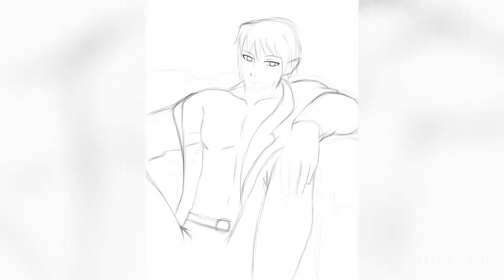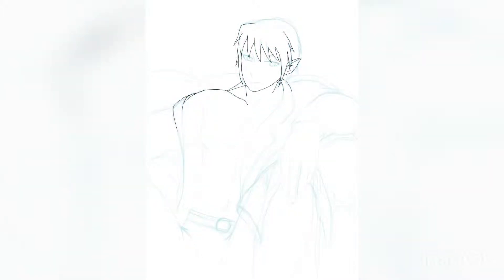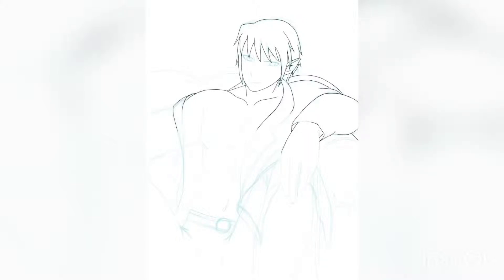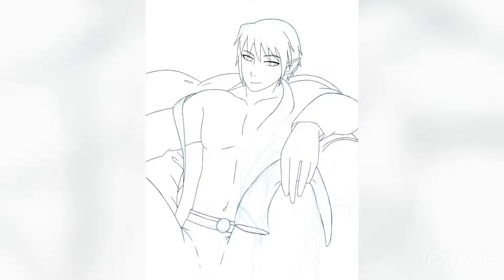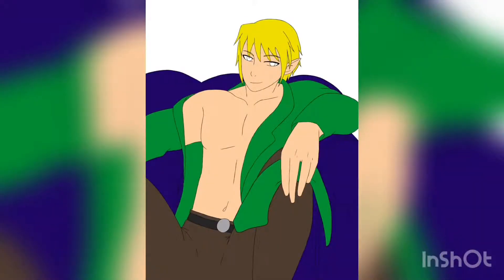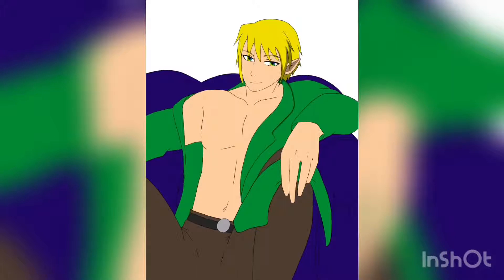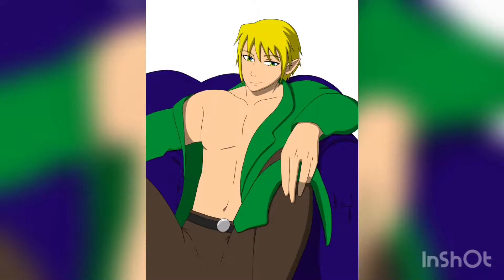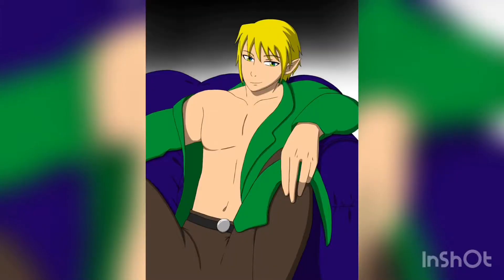Speedpaint | “Dazzle” First explanation voice over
Though I do a fangirl drawing ✍🏼 And, will be doing more like this fan-art for both girls, and guys viewers ✌🏼😎